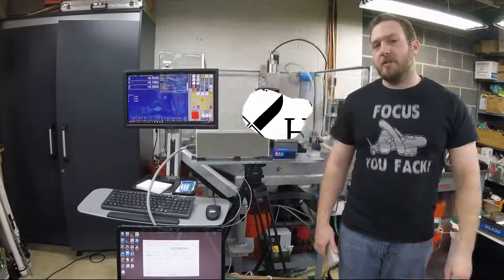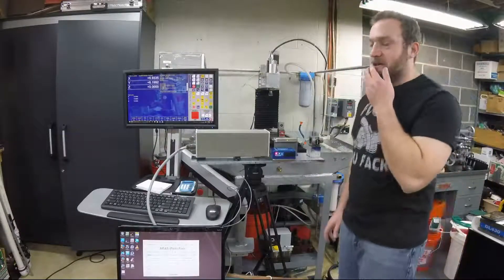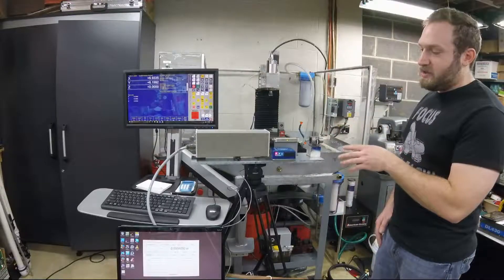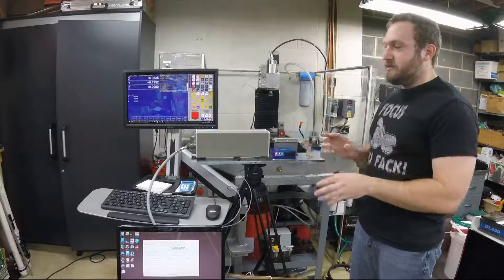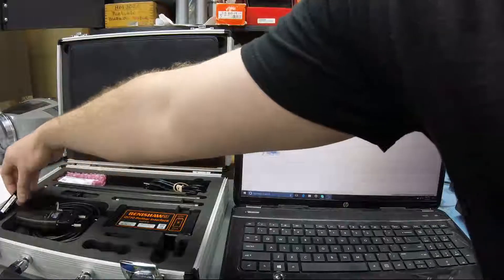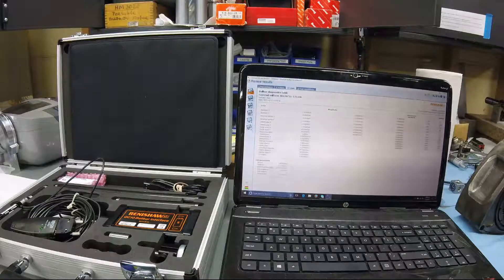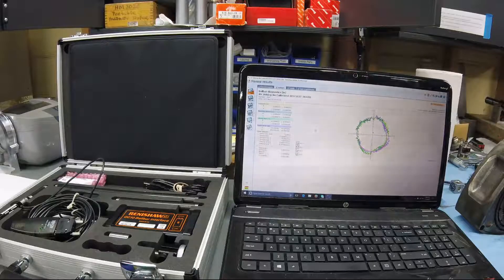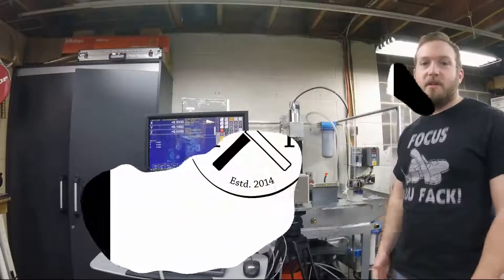Cnc machine tool calibration using a laser interferometer and renishaw ballbar with acorn control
Just a quick video showing the tools i use to set up my mill, Digital 2 axis lever, Hp Laser Interferometer and Ballbar to setup my mill using the centroid cnc acorn board and software.